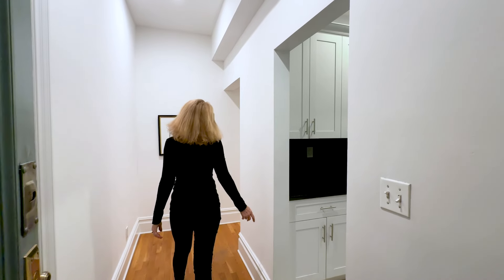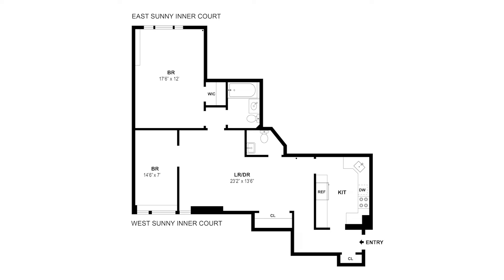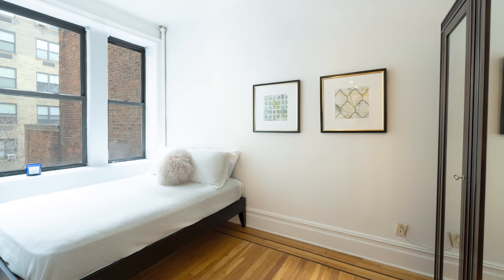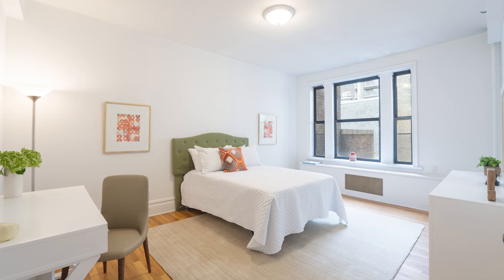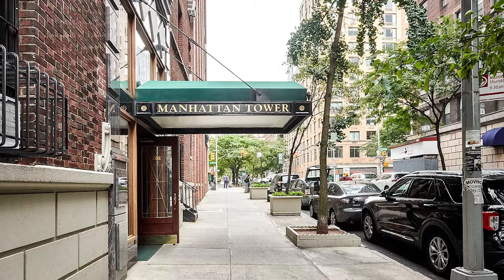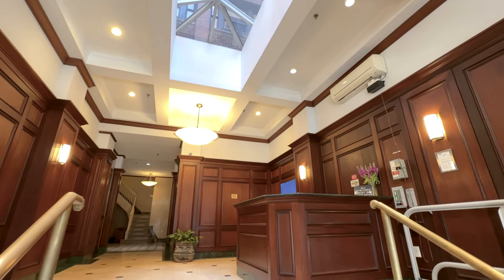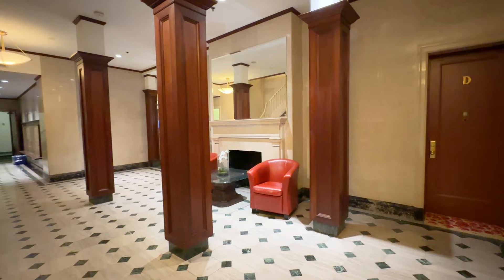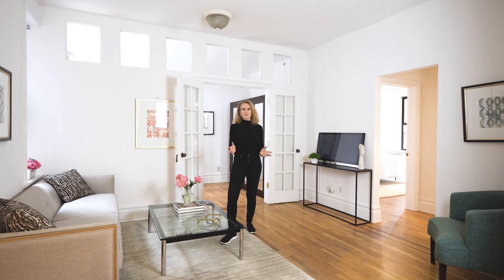203 West 90th Street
The long entry leads to the living and dining room, which was spacious enough for the current owner to have created a guest room or perfect home office.

The sunny and peaceful bedroom is also large and has a good-sized closet. The main bathroom and powder room have been updated, as has the lovely kitchen, which offers stone countertops, plentiful cabinets, and stainless-steel appliances.

Additional features of this rare prewar condo are its 9'6" ceilings, hardwood inlaid floors, transom windows, and French doors.
Manhattan Tower is a full-service condominium with a doorman, live-in resident manager, gym, central laundry, storage bins (with a waitlist), and it is pet and pied-a-terre friendly.

Please note: Taxes reflect use as a primary residence. There is an assessment of $214.92 per month until February 2028